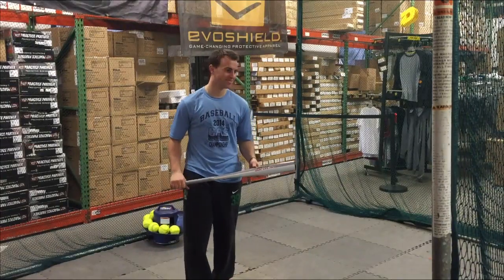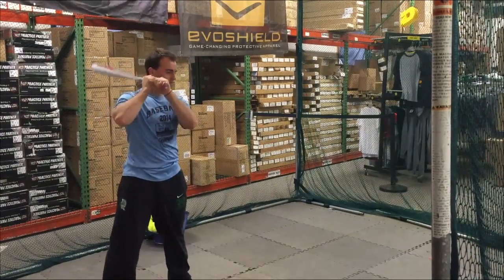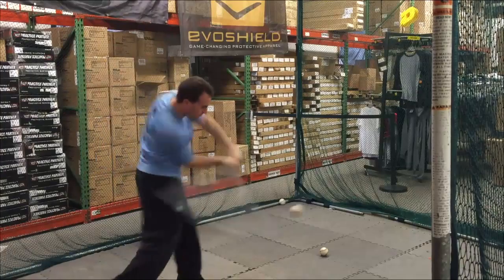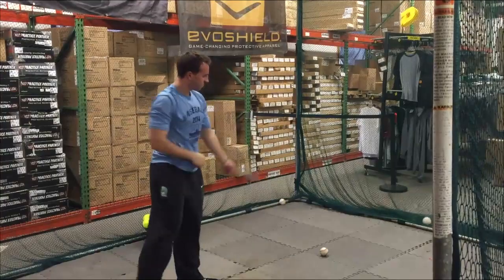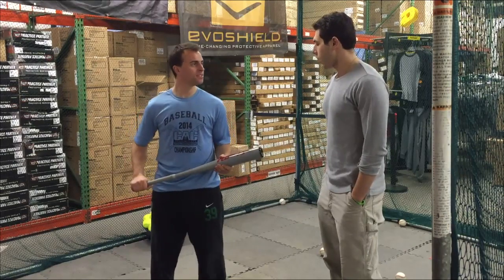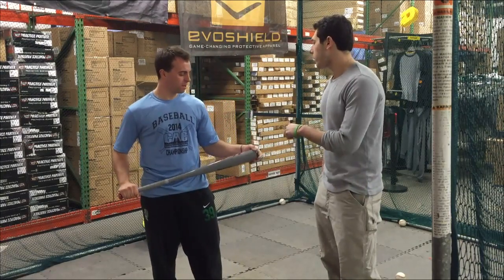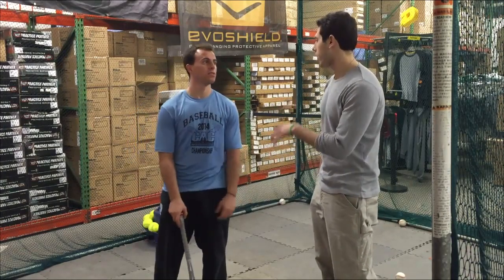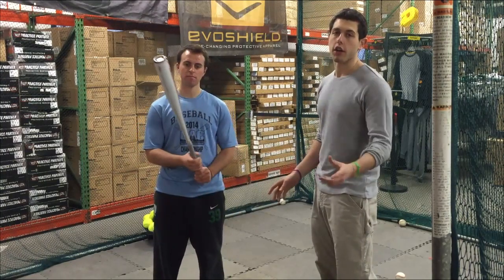2015 RIP-IT BBCOR AIR Baseball Bat closeoutbats.com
Turk comes down and crushes with the RIP-IT Air he says that it feels like the Velo and the CAT6.